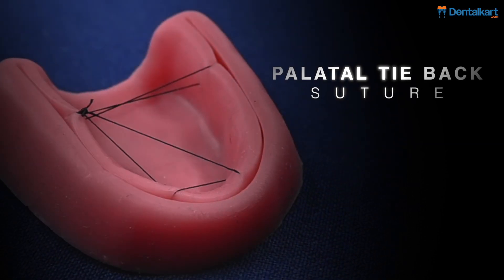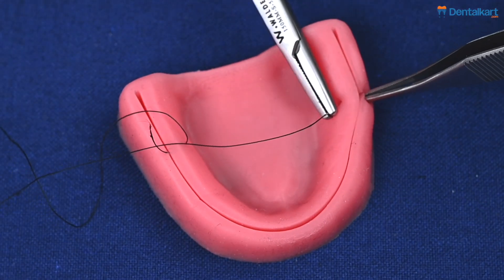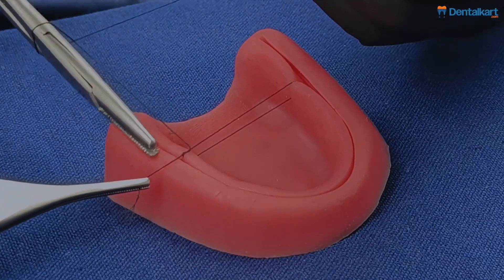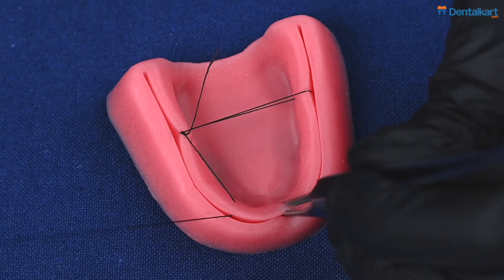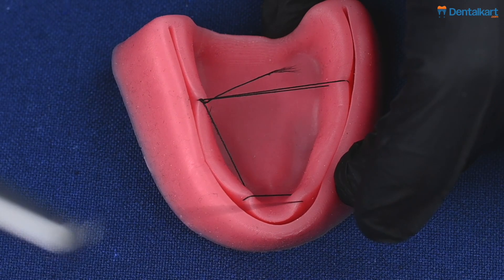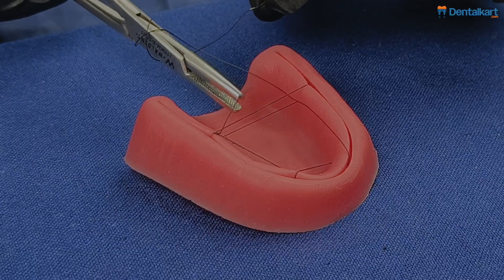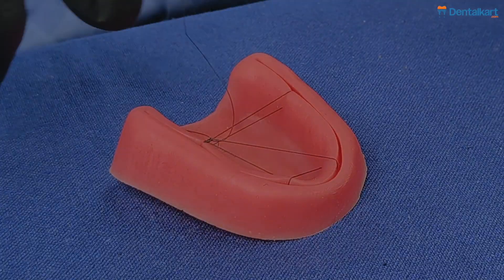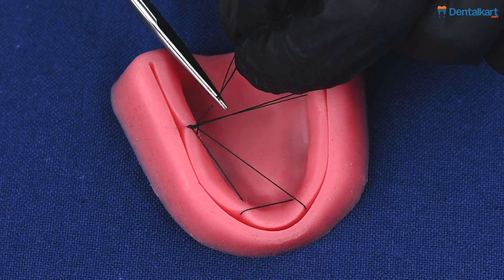Palatal Tie Back Suturing Made Simple: Learn the Procedure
Master the Palatal Tie Back Suture Technique with this in-depth, step-by-step tutorial designed for dental professionals. This video explains how to perform a palatal tie back suture — a crucial skill in periodontal and oral surgery used for flap repositioning and tissue stabilization on the palate.

🦷 What You’ll Learn:

Indications for palatal tie back sutures

Full-arch implant placement

Palatal flap stabilization

Proper needle handling and tissue management

Suture material selection (silk, PTFE, etc.)

Clinical tips for secure and tension-free closure

📚 Perfect for:
Dental students, periodontists, oral surgeons, and general dentists aiming to enhance surgical outcomes.

palatal tie back suture
dental suturing techniques
intermaxillary suture
full arch implant suturing
oral surgery suture technique
palatal flap stabilization
periodontal sutures
implant surgery suturing
dental surgical sutres
tie back suture in dentistry
soft tissue management dental
suturing techniques in oral surgery
sutures for full arch implant
palatal tissue closure
flap closure technique
dental surgery tutorial

📢 Share this with your fellow dental professionals and students.